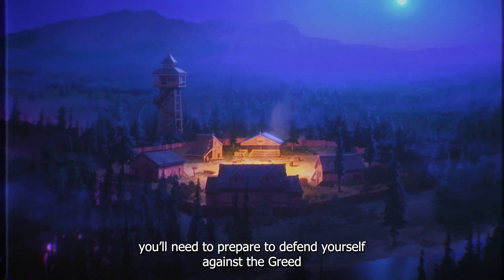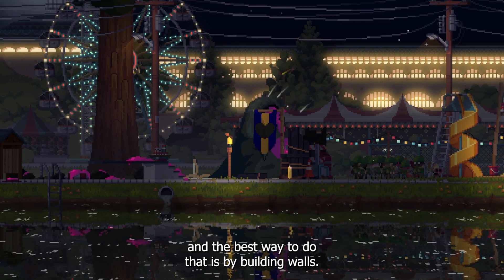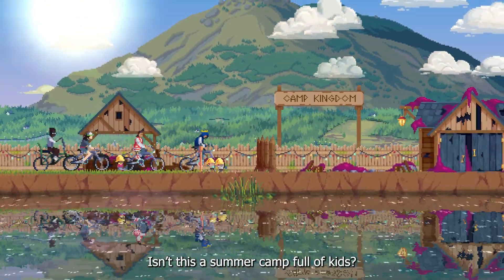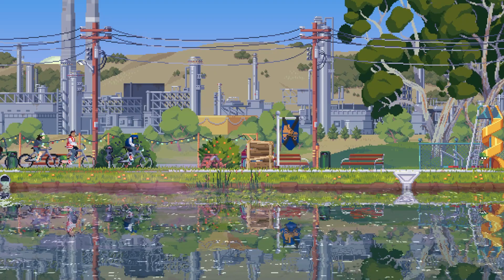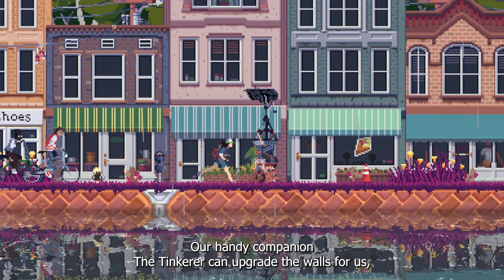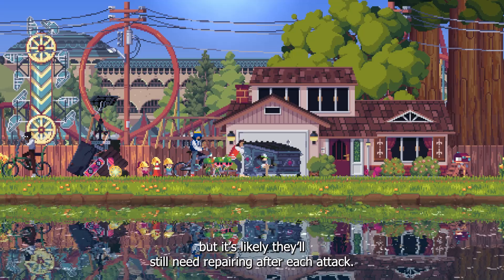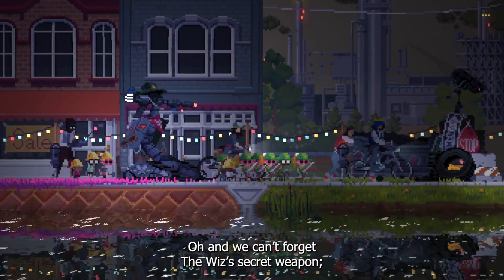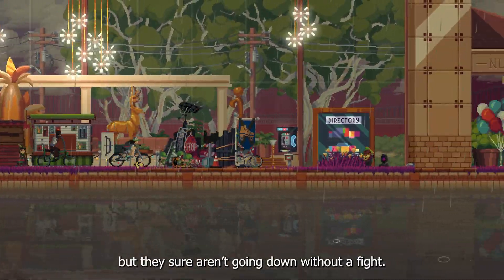Kingdom Eighties Camp Stories: Defending your Kingdom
As with all games in the Kingdom series, you’ll need to prepare to defend yourself against the Greed and the best way to do that is by building walls. They may just be a bunch of kids from a summer camp, but they sure aren’t going down without a fight!

Kingdom Eighties is coming to Steam on June 26th. Play the demo and wishlist now!